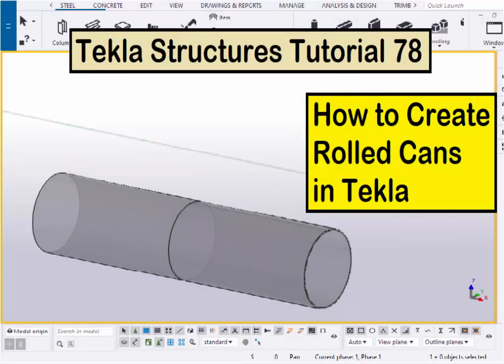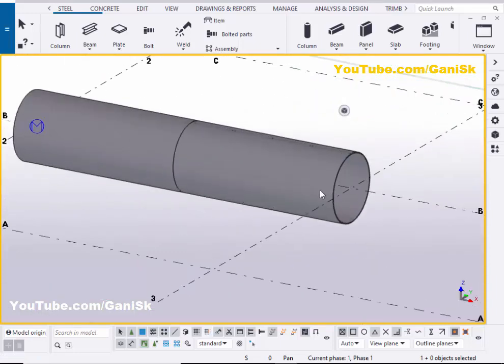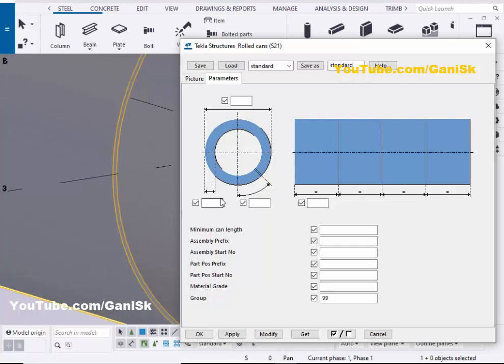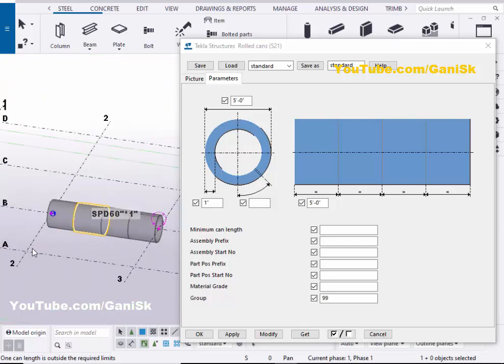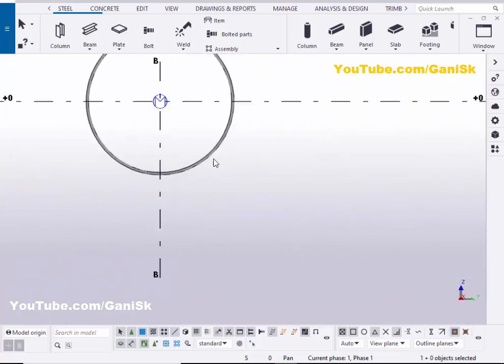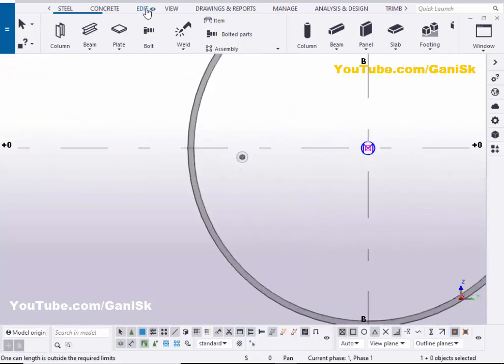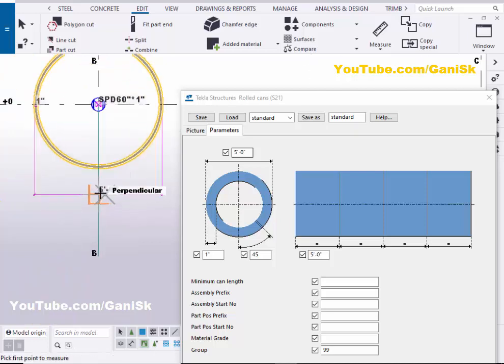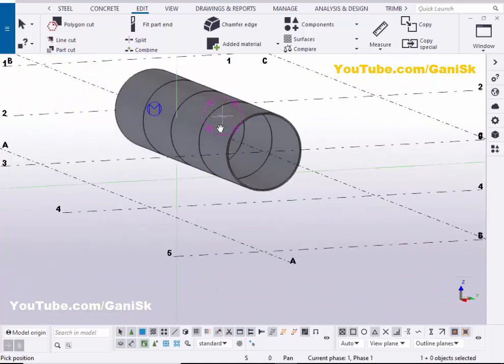Tekla Structures Tutorial 78 | How to Create Rolled Cans in Tekla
Tekla Structures Tutorial 78 | How to Create Rolled Cans in Tekla @GaniSk